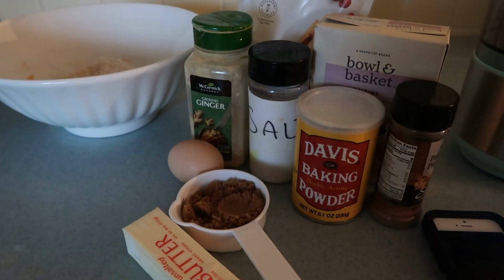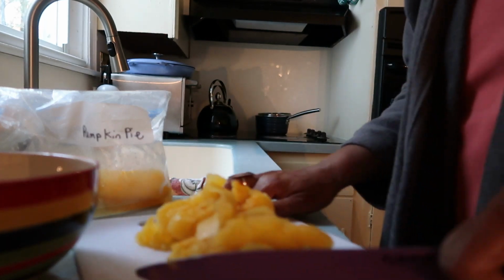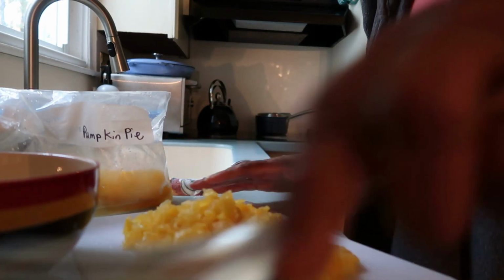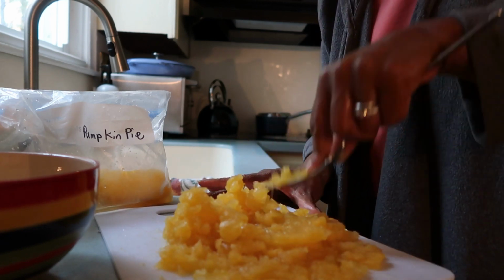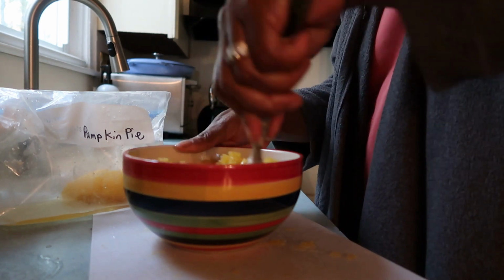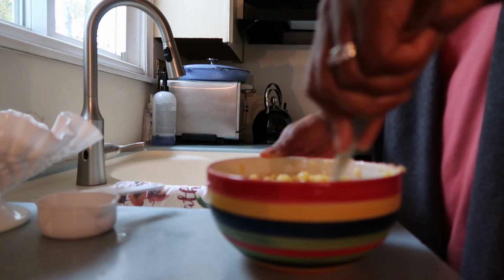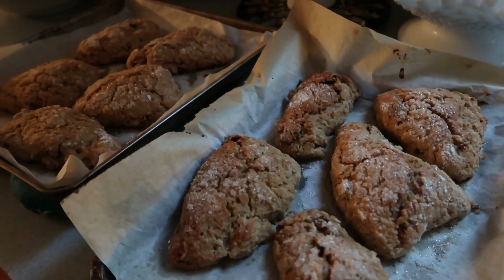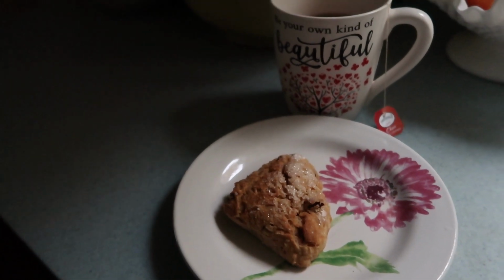Cook with Me | Pumpkin Raisin Scones | Garden to Table | Catherine's Garden Home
Have you baked pumpkin raisin scones before? Welcome, everyone to my zone 6 garden in the Boston area! Thank you for stopping by and spending some time with me. It is greatly appreciated. If you are new to this channel, then a “Big” welcome to you, and if you like more videos like this, subscribe and hit the little bell 🔔 to be notified when my next video is uploaded.  You can also join me at catherinesgardenhomelws.weebly.com for more information.